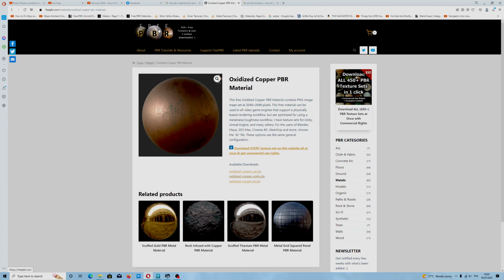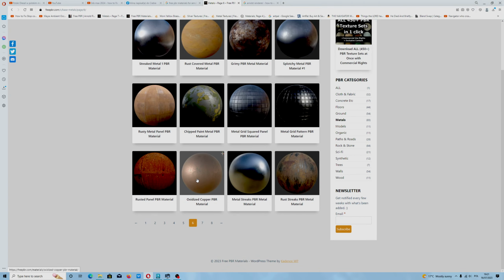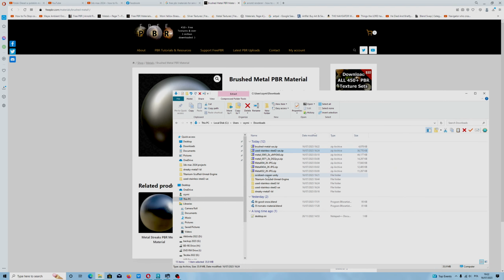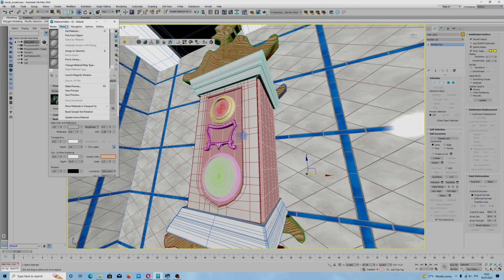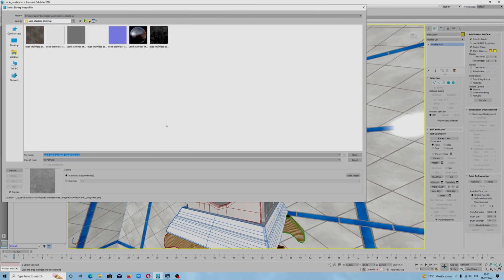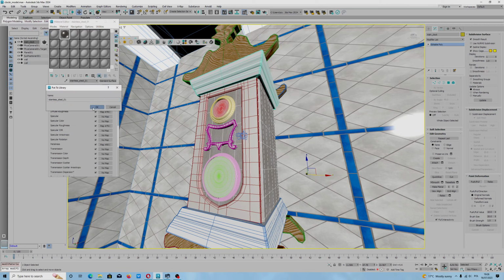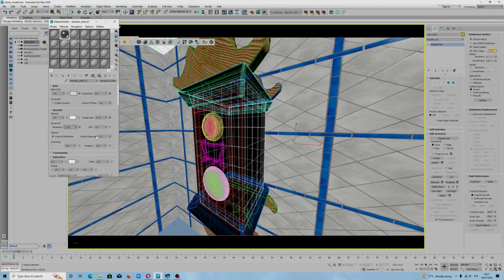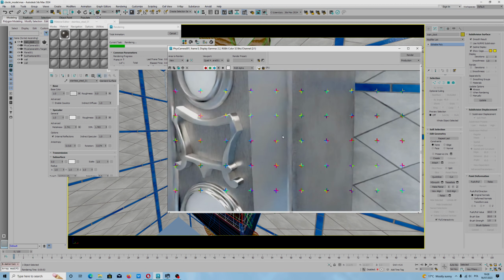3ds max 2024 - Arnold Renderer - how to use PBR materials and textures - tutorial EN (2023)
3ds max 2024 - Arnold Renderer - how to use PBR materials and textures - tutorial EN (2023)